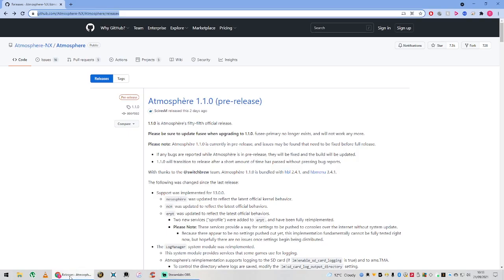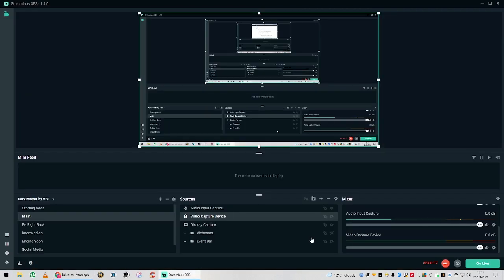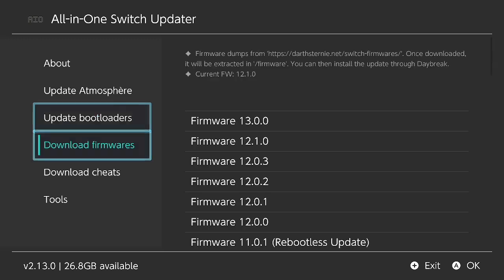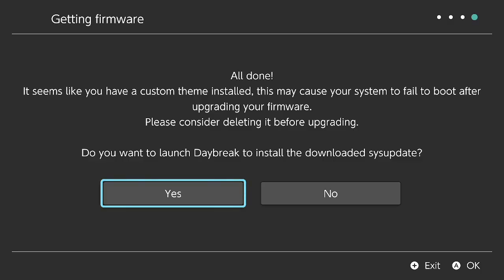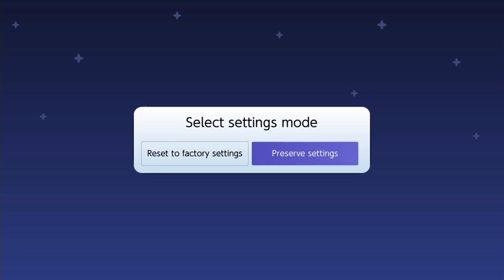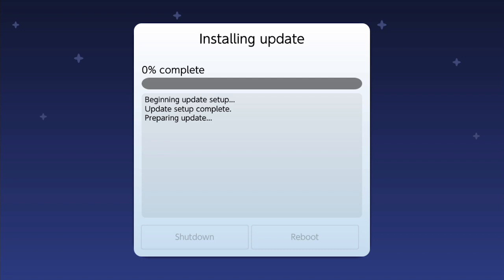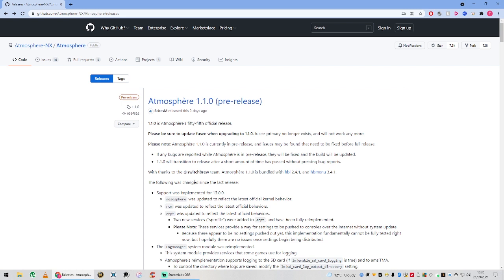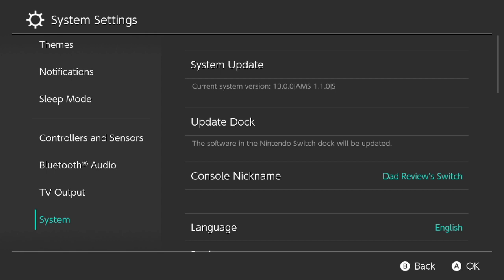Update your Switch firmware with Homebrew on CFW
This is a tutorial of how to update your switch using AIO updated from he Homebrew app store and can all be done without using Nintendo's servers.